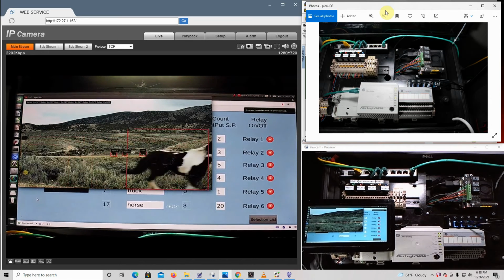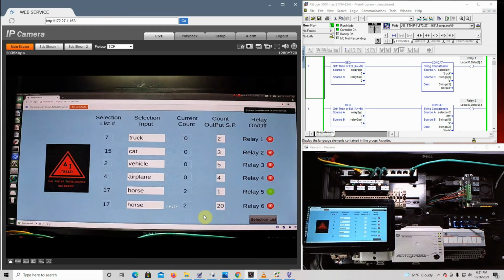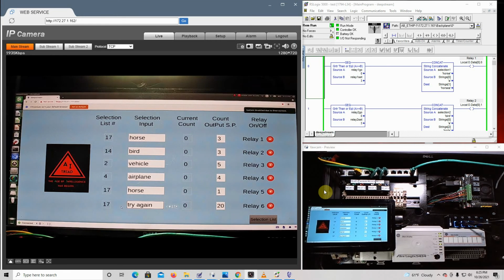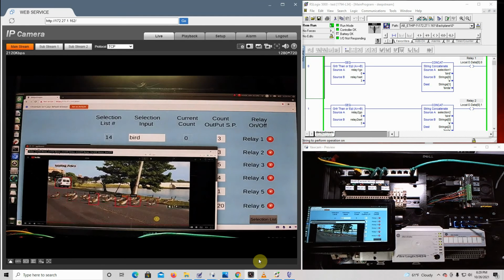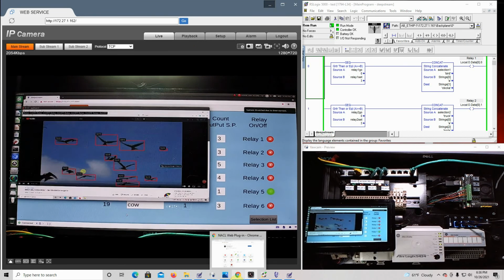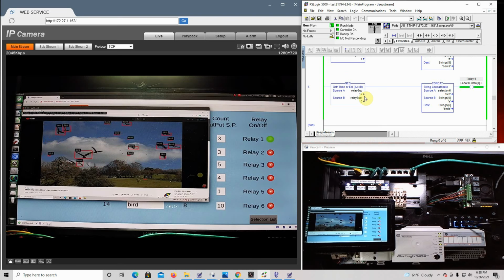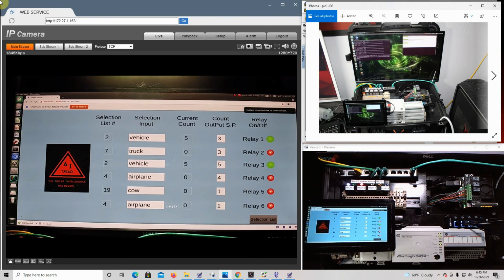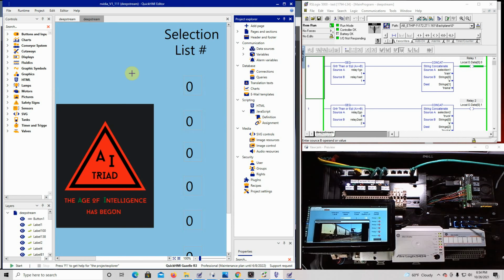Object Detection unit based on Nvidia products detailed Demonstration video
I have built this demonstration case to be able to demonstrate to customers the many capabilities of the Object detection unit. It contains the Object detection unit broken down into its components along with a Programmable Logic Controller (PLC) and a  wiring Terminal hooked up to the units Object detection relays. These units can run a I.P camera, USB camera or a .MP4 file.
We will be using a .MP4 file for this demonstration.